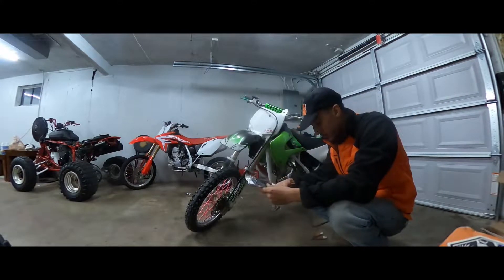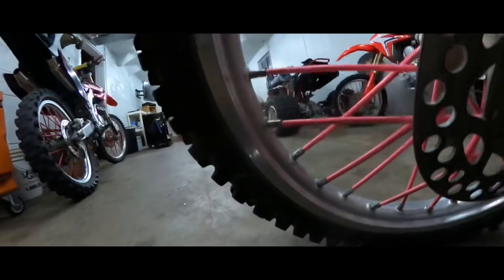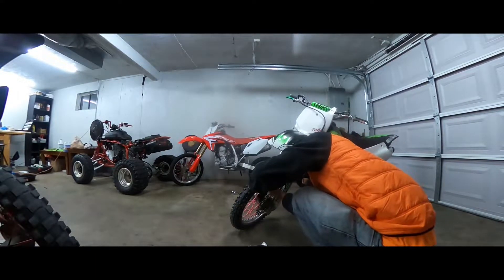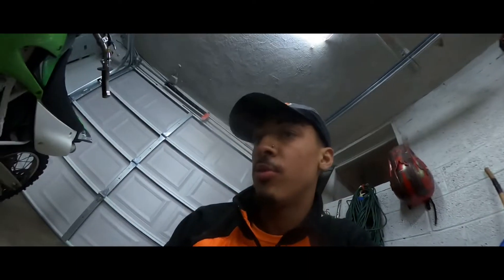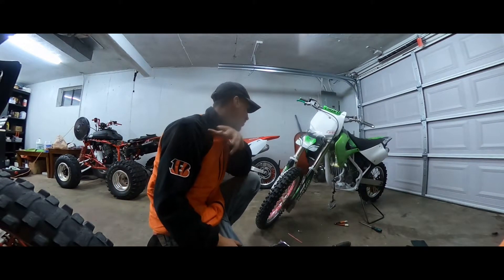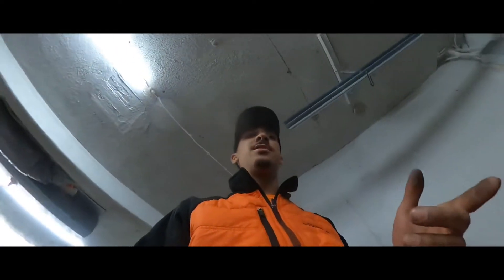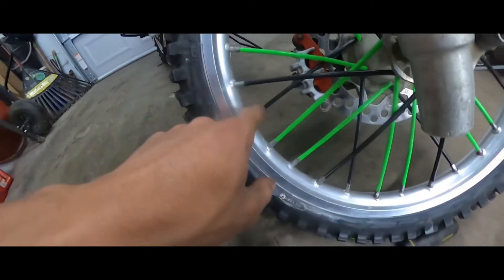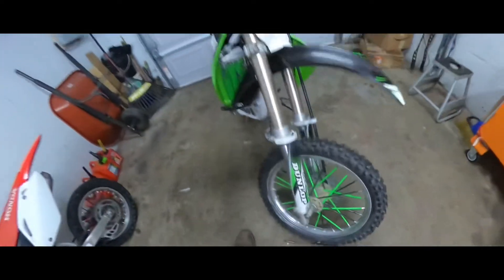Installing spoke covers on dirtbike!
In this video we will be showing you how to put spoke cover on a dirtbike, I hope this video helps you out if so do me a favor and leave a like comment and subscribe!!!